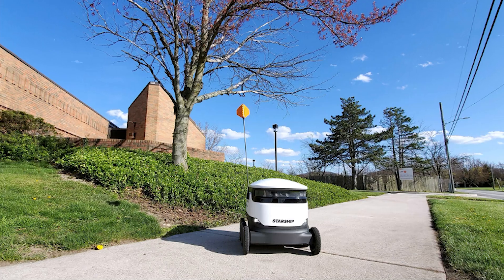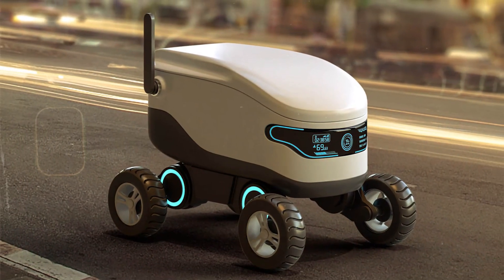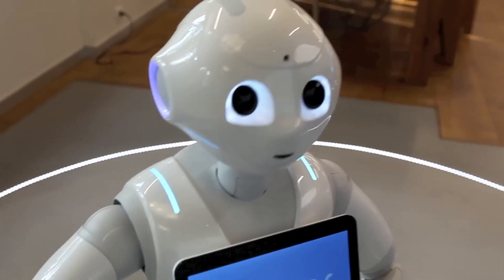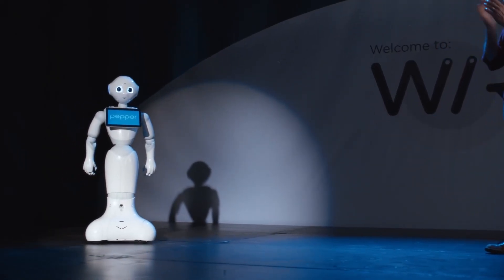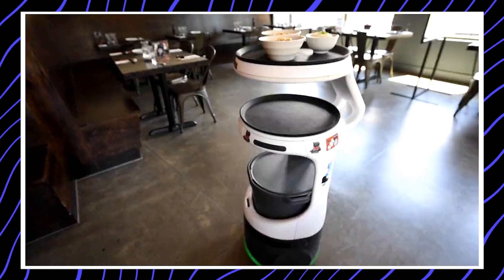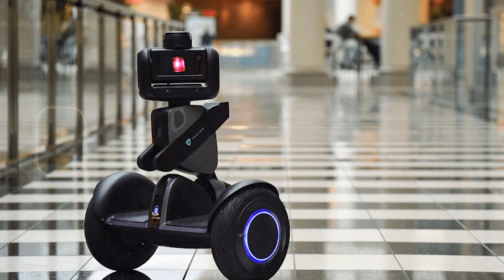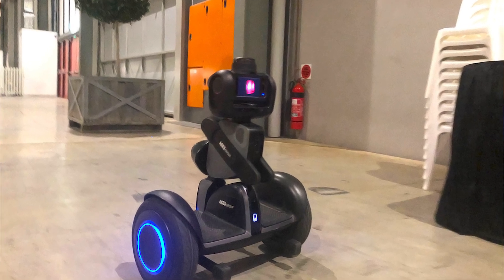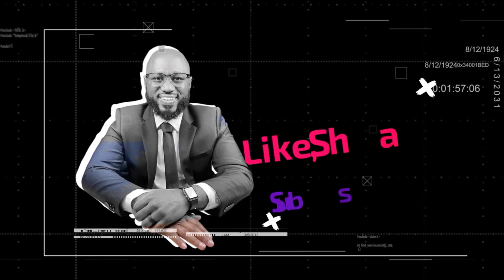AI ROBOTS Are Becoming TOO Real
The AI and robotics industry saw amazing advancements this year. The humanoid robots that emerged, blur the lines between what is fake versus what is reality. Everything from shocking humanoid robots to AI systems quickly evolving advanced capabilities, the advancements made in 2024 has been nothing short of amazing. However, these breakthroughs are raising concerns about the future of all humanity and the relationship we as humans have with these humanoid robots.